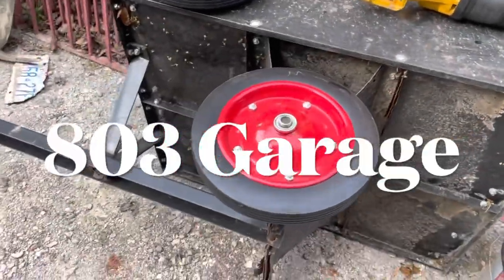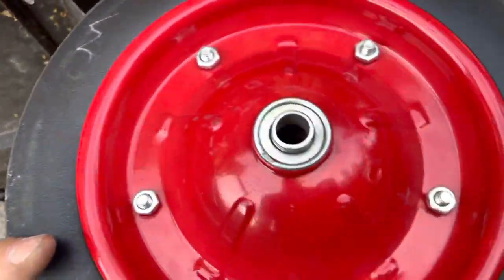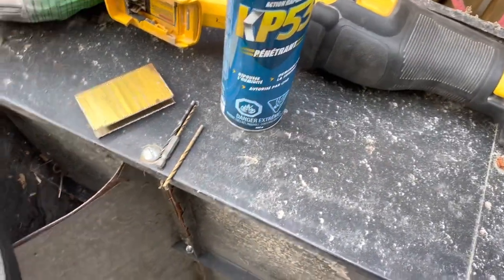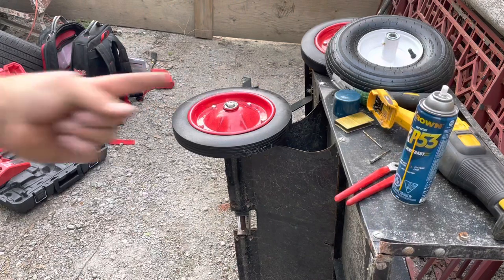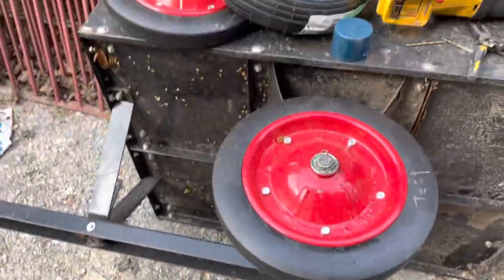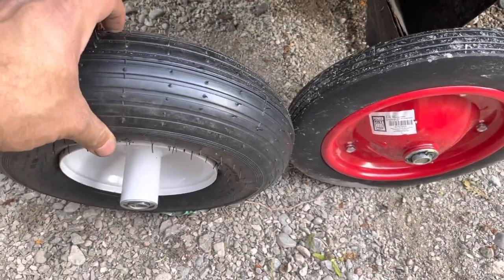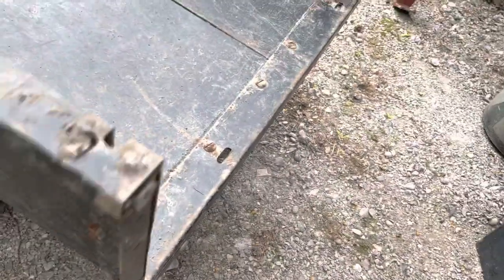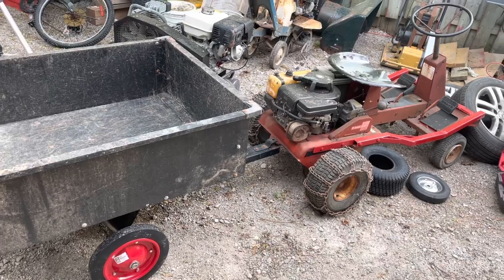Fixing An Old Garden / Lawn Tractor Trailer DIY Replacing The Pneumatic Wheels W/ Solid Rubber